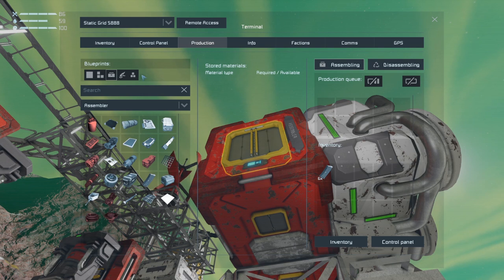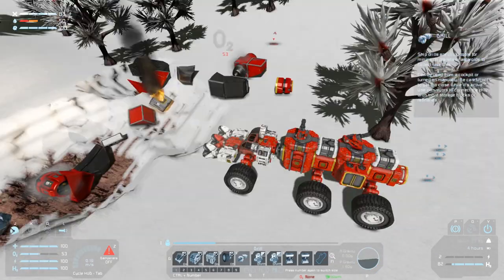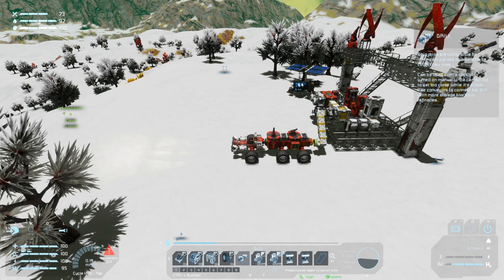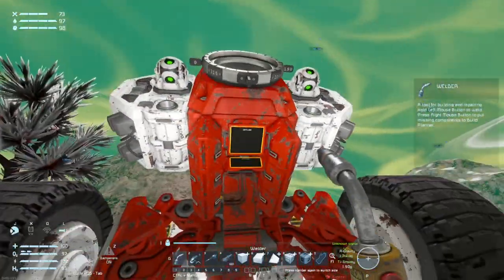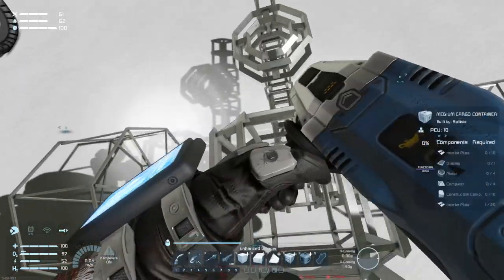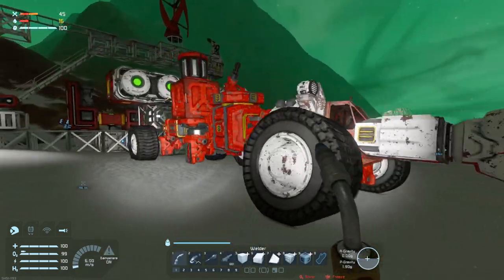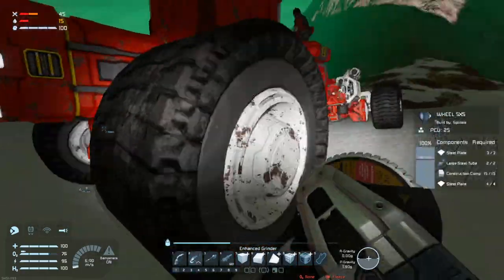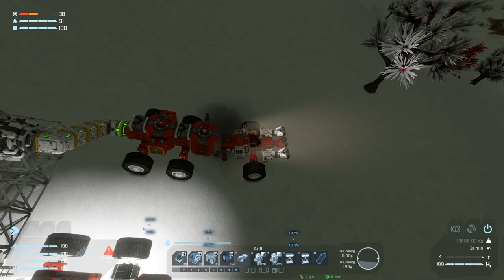Survival Impossible - Searching for Ore #8 - Space Engineers Hardcore Survival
The current version of the scenario has all the mods listed on the right including the newly added HUD mod by NorcaSystems

Music and Sound Effects by:
Space Engineers